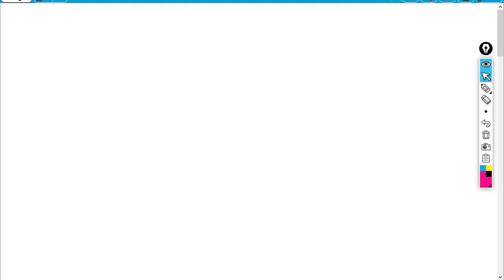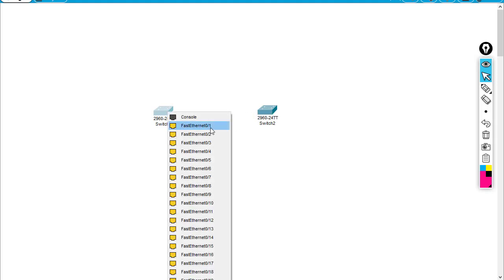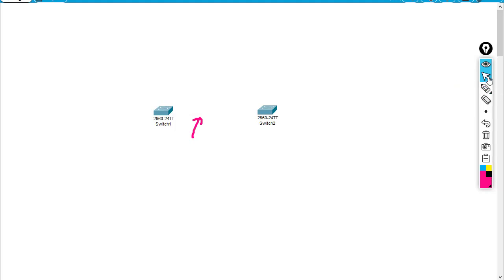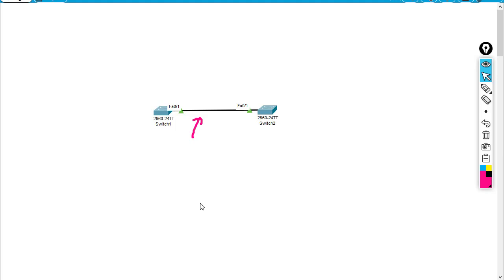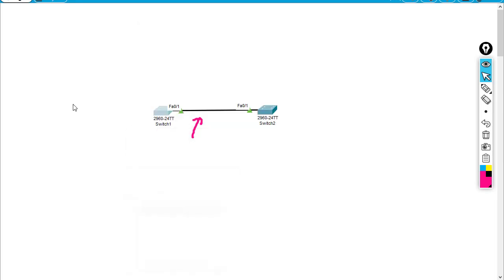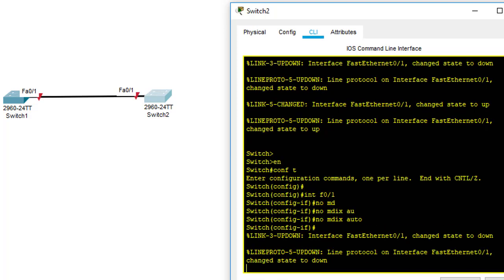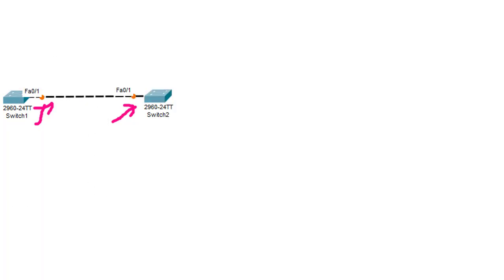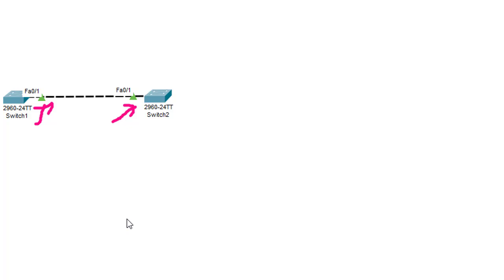What is MDIX feature in Cisco device | CCNA101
What is MDIX feature in Cisco device